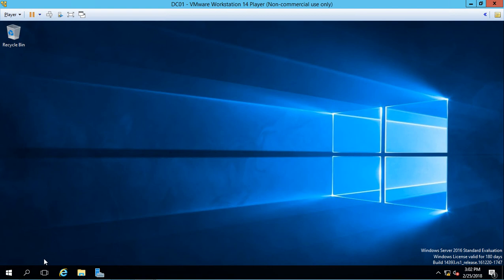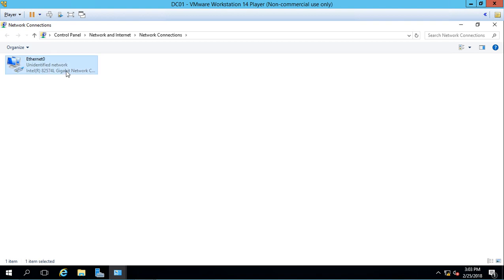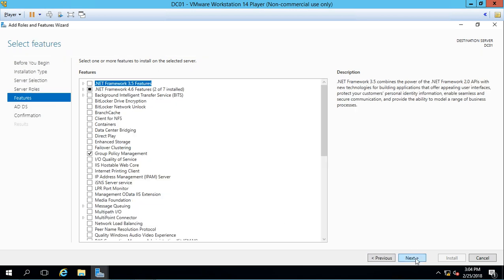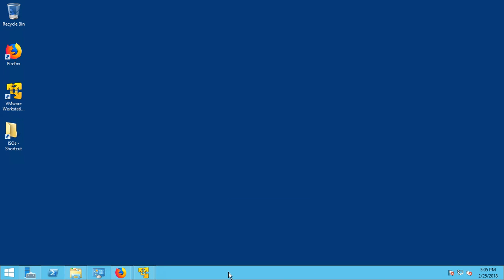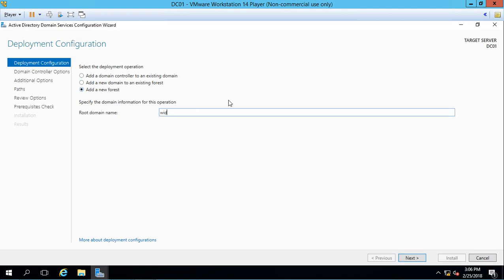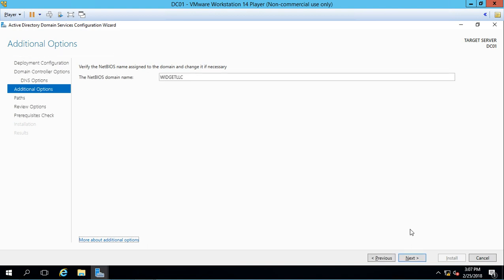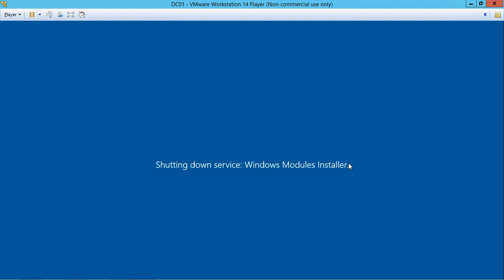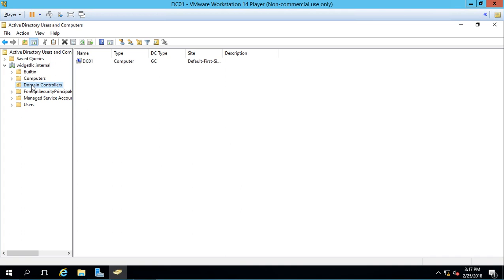How to promote a 2016 Server to be a domain controller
Professor Robert McMillen shows you how to  promote a VMWare 2016 Server to be a domain controller